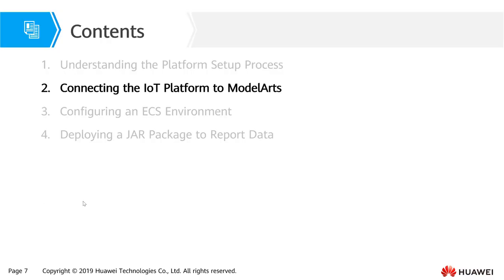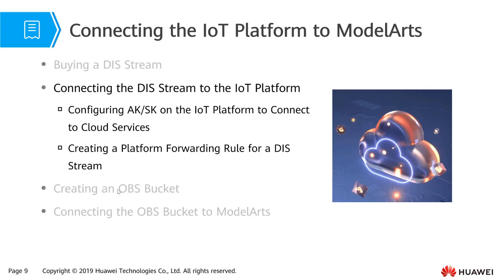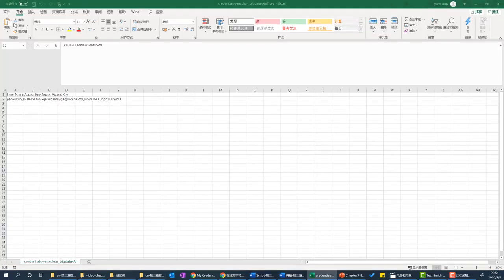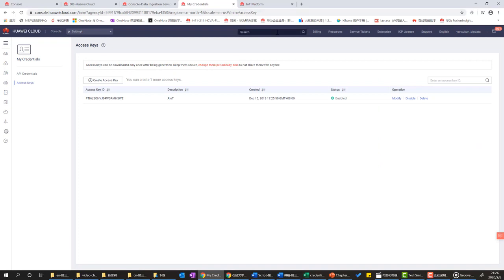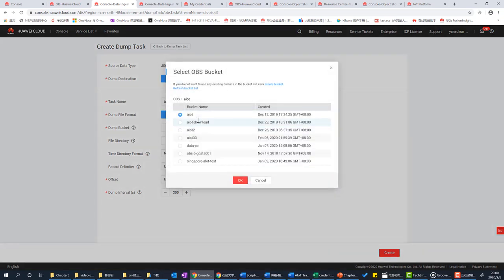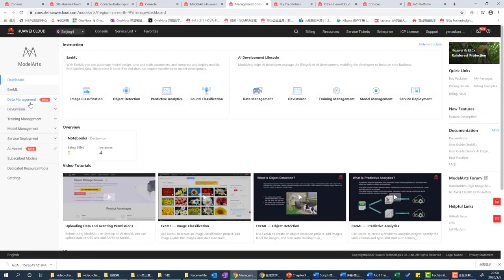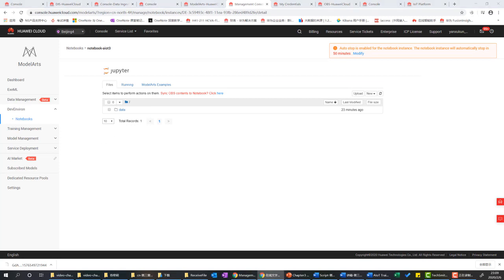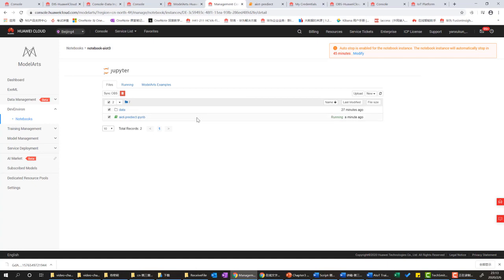9 Connecting the IoT Platform to ModelArts AI and IoT